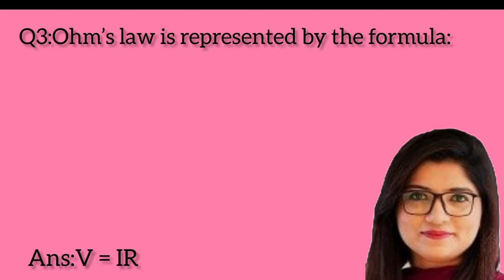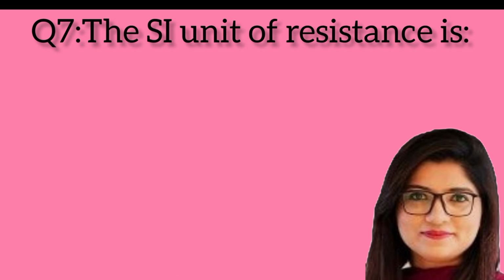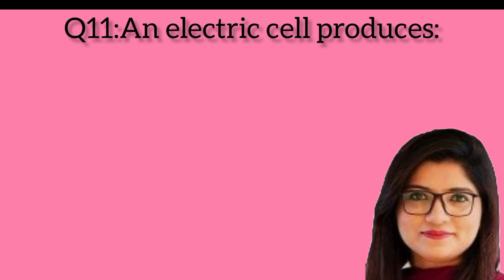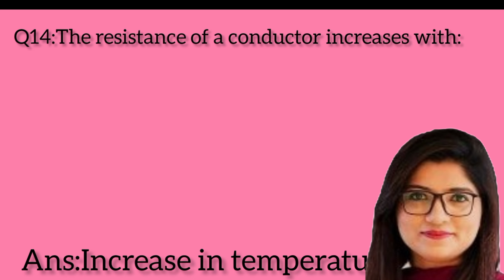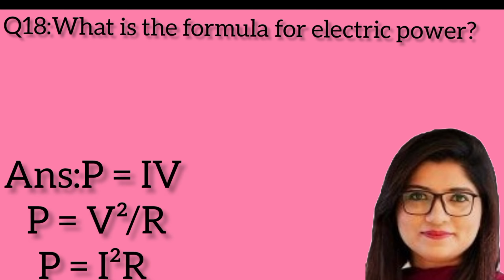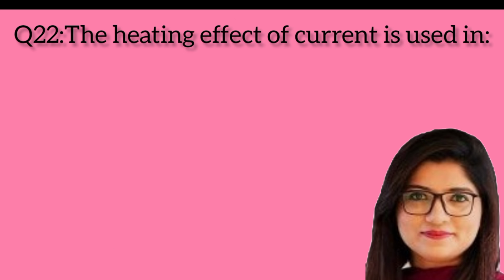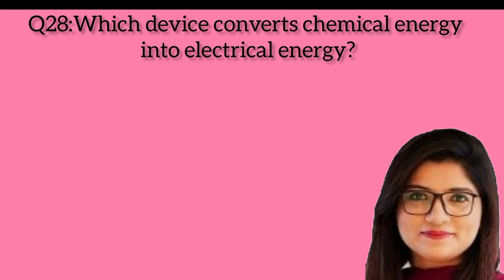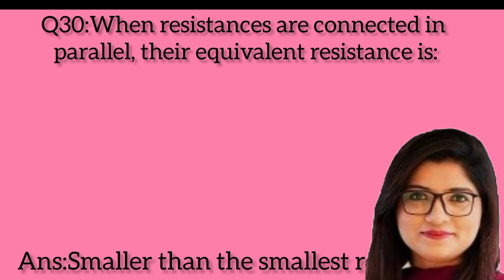current electricity Class X physics 2024 isaac newton sound waves, Advanced unit 15 clas 10